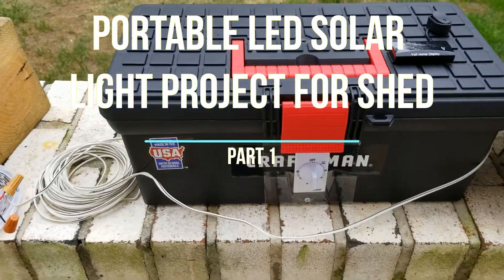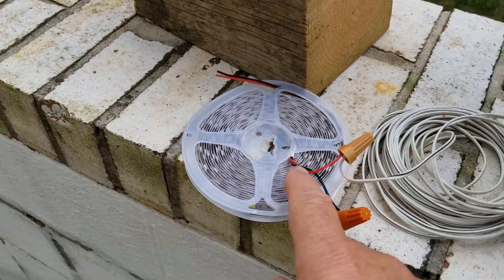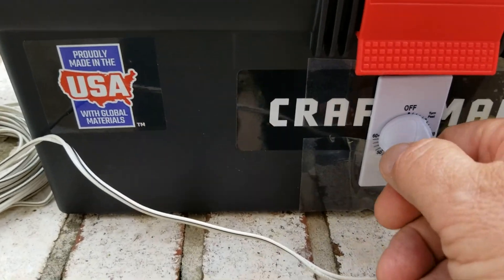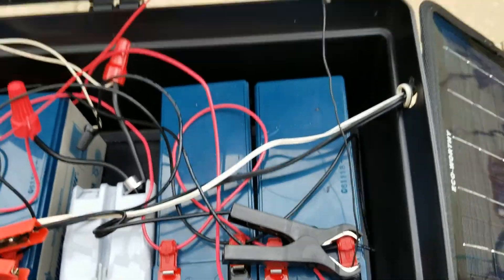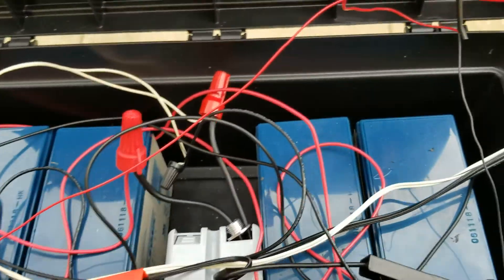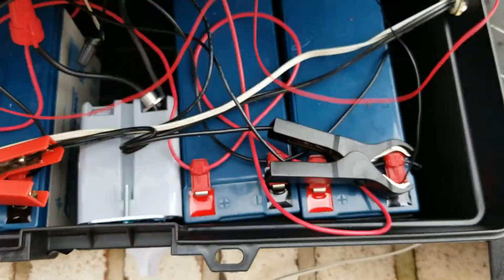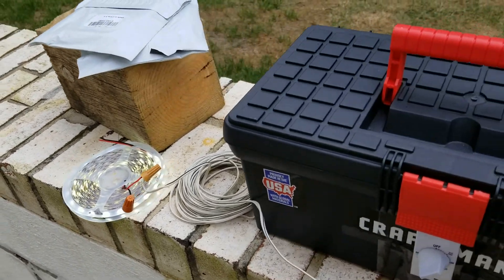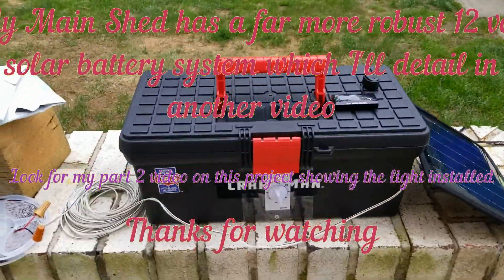DIY Solar Shed Toolbox for 12 volt LED Lights Part 1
5 Watt Solar Panel : ECO 5W Watt Solar Panel 12V Battery Charger System Maintainer Marine Boat RV Car ($20.00 USD ~ebay)
Led light strings : 16FT 5M Bright Cool White 5M 300Leds Flexible SMD 5050 Led Strip Light Lamp 12V ($20.00 USD for 3 strings ~ ebay)
Volt meter display : 12V Digital LED Display Voltmeter Voltage Gauge Panel Meter Car Motorcycle ($8.00 USD ~ebay)
Spring Wound timer:  New Woods 59717 In-Wall 60 Minute Spring Wound Timer, White ($10.00 USD ~ebay)
12 volt rocker switch : about $3.00 USD
Craftsman Toolbox: CRAFTSMAN 16-in Black Plastic Lockable Tool Box
Item 1048639Model CMST16005 ($11.00 USD ~ Lowes)
Batteries: Power-Sonic 4 - 12 Volt, 7 Ah Sealed Lead Acid Battery with F1 Terminals ($1.00 each from my local recycle center)  These are normally $15-$20 new for each one.  I was able to verify the voltage's on the recycled batteries before using them - be sure to check them before purchasing from a recycle center as not all of them will be suitable for use.
▬▬▬▬▬▬▬▬▬ஜ۩۞۩ஜ▬▬▬▬▬▬▬▬▬

▬▬▬▬▬▬▬▬▬ஜ۩۞۩ஜ▬▬▬▬▬▬▬▬▬